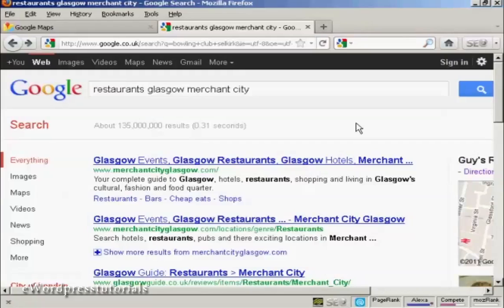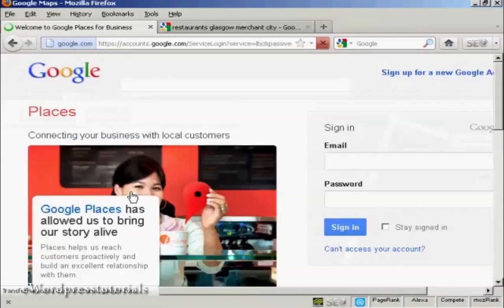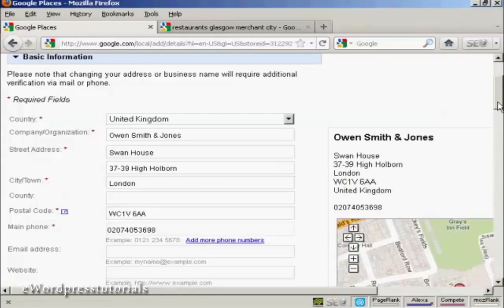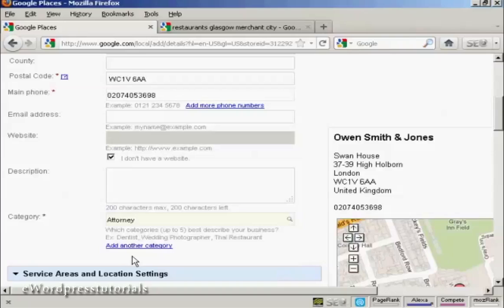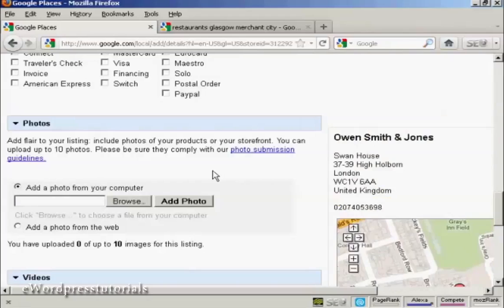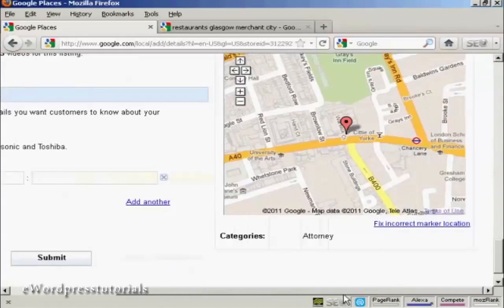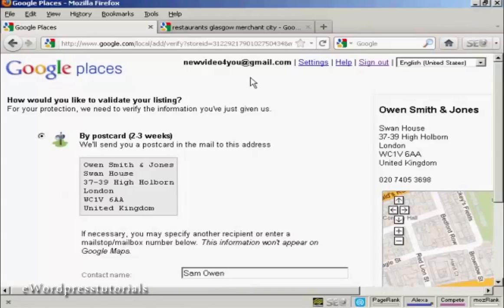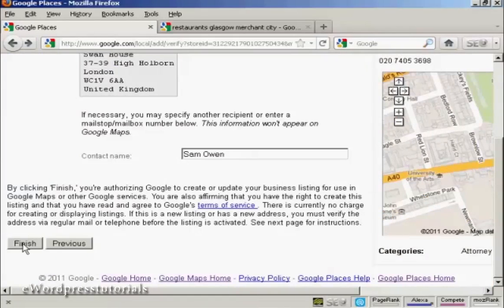How To Setup And Use Google Places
this video is all about How To Setup And Use Google Places